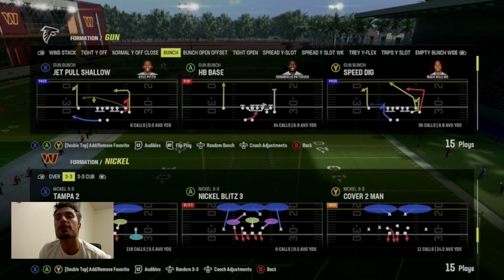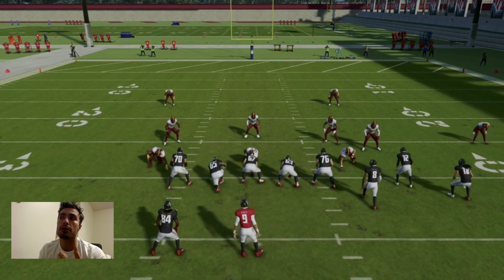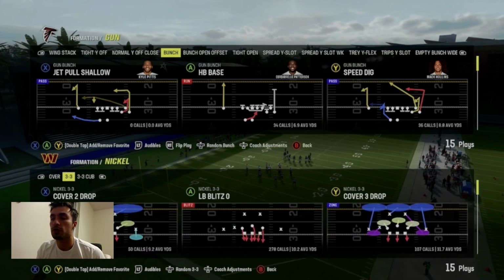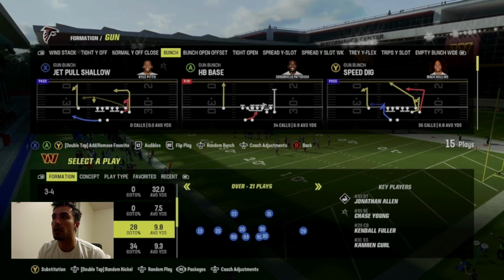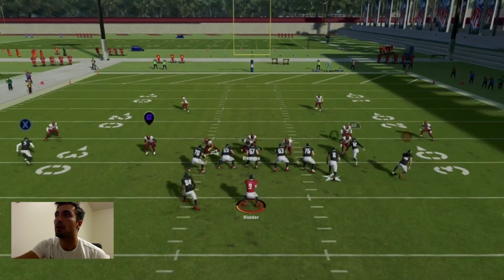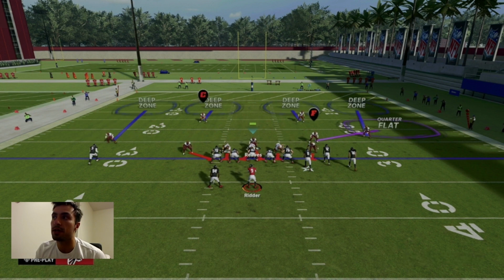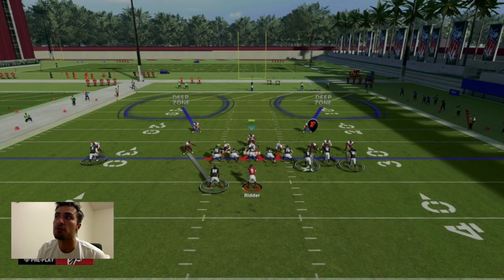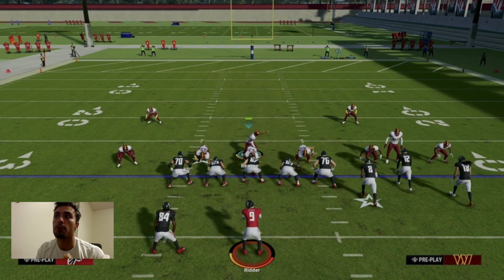LOCKDOWN OFFENSES WITH THIS INSANE COVERAGE